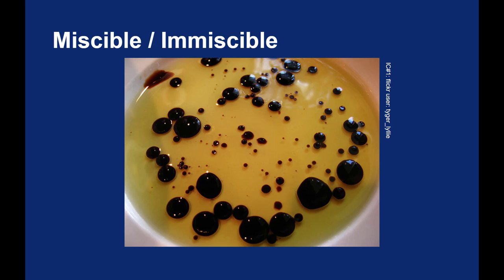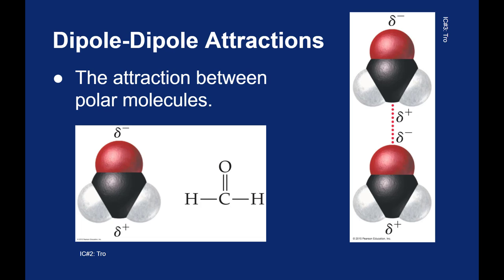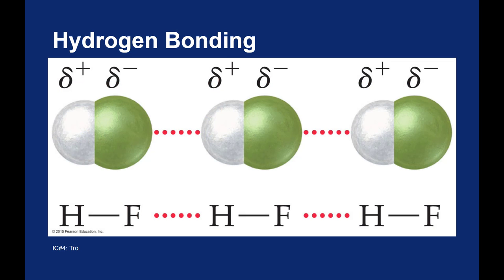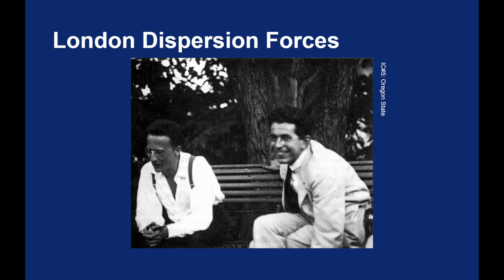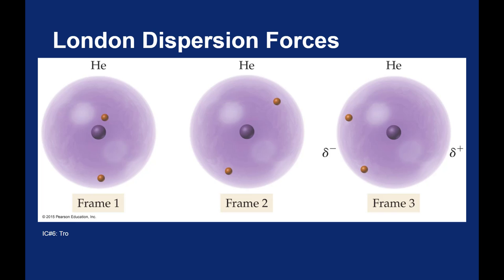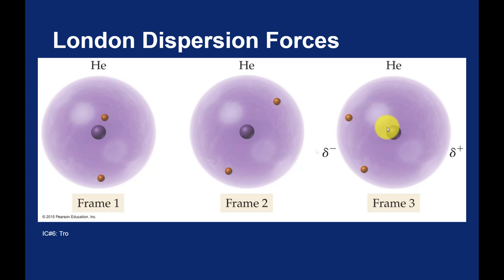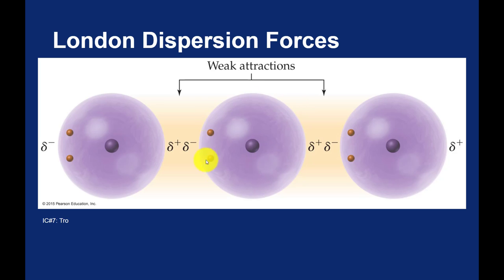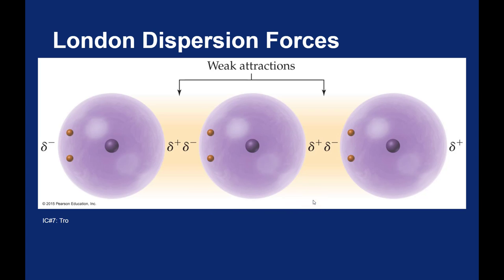10.01 Intermolecular Forces: Part 1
An introduction of the basic intermolecular forces.

Tro, Nivaldo J. Introductory Chemistry. 5th ed. Boston: Pearson, 2015.

London & Schrodinger. Special Collections & Archives Research Center, Oregon State University, Public Domain. Downloaded 4/5/2016